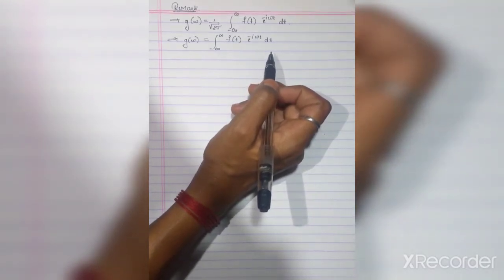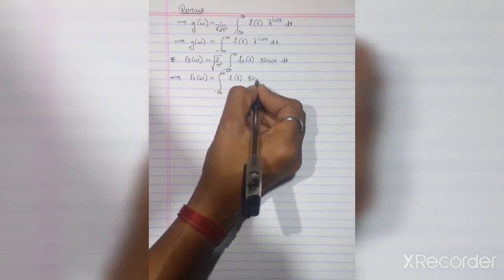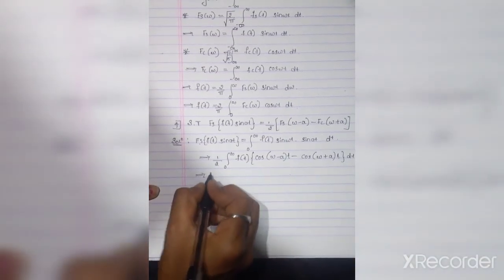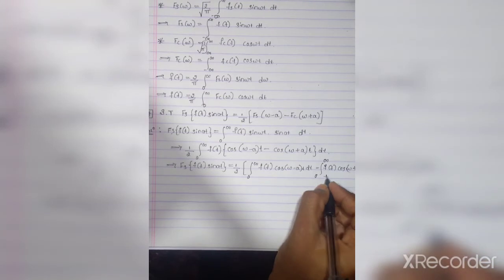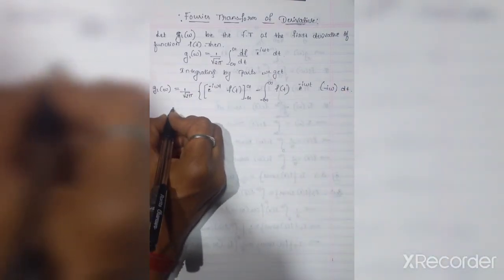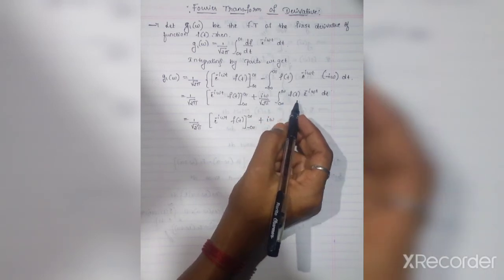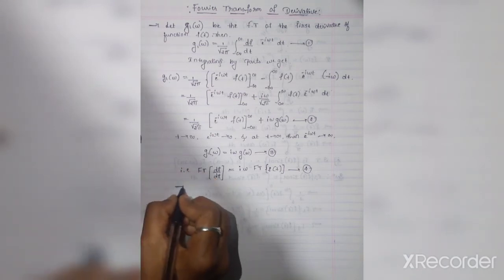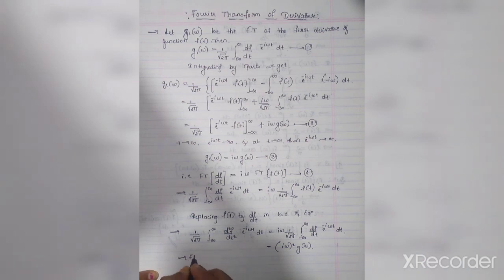Fourier Transform.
Third Class